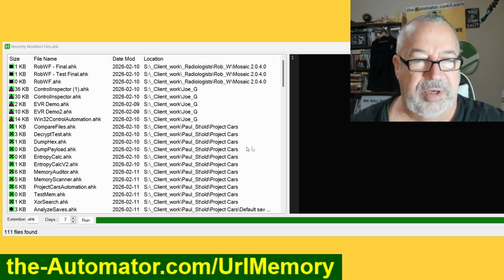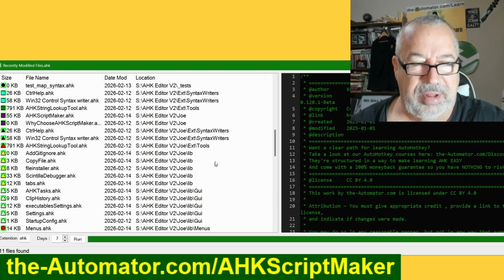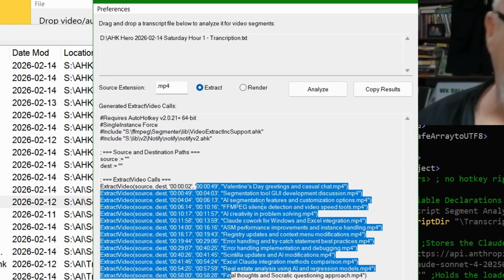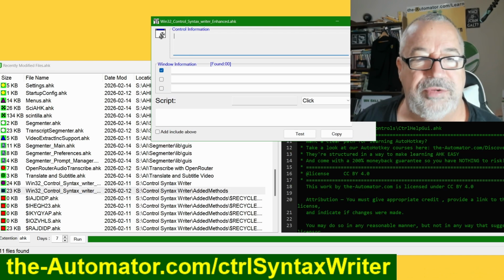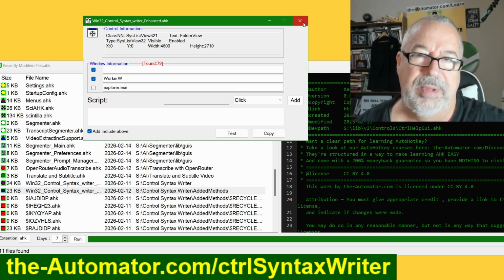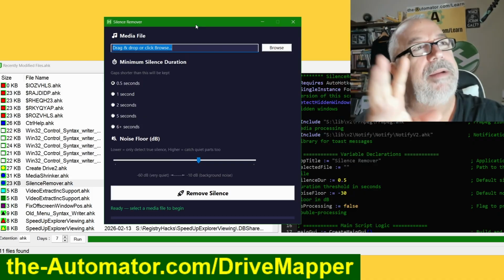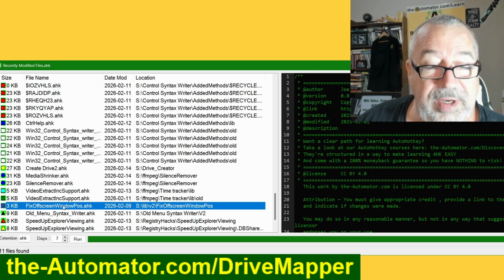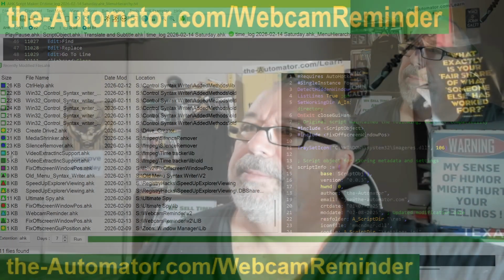What we Automated with AutoHotkey #122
*Summary*
Joe Glass from the Automator presents another episode of "What We Automate with AutoHotkey," showcasing recent tool developments and client work. This session covers various automation projects including GUI improvements, client success stories, and new tool development focused on video processing and AI integration.

*Key Points*
**[00:00:00] - Tool Updates and Client Success Stories**
 • Demonstrated webcam reminder tool with new off-screen position detection that automatically repositions GUIs when saved locations are no longer visible
 • Shared major client success with Rob, a radiologist whose company's new AI workflow was costing $1,000/day in lost productivity - restored his efficiency in just 2 hours
 • Discussed ongoing work for racing game automation client and architect Richard's CAD program time-tracking automation
 • Announced AHK Script Maker editor updates, including pro version launch ($5.99 basic, $12.99 pro with 17-18 built-in tools)

**[00:08:00] - Video Segmentation Tool Development**
 • Introduced new segmentation tool that uses AI to automatically identify and extract video segments based on transcriptions
 • Tool workflow: drag video file → transcribe → AI analysis → extract clips with timestamps and topic names
 • Explored API integration challenges between Assembly AI (for accurate word-level timestamps) and OpenRouter (for AI model access)
 • Enhanced Win32 control syntax writer with AI-generated additional methods for different control types

**[00:16:00] - Advanced Automation Tools and Media Processing**
 • Showcased drive creator tool with new icon and label customization features for creating visual shortcuts to frequently used directories
 • Introduced media shrinker tool that removes silence from audio/video files using FFMPEG, with optional playback speed adjustment
 • Demonstrated menu syntax writer improvements, including export functionality for cataloging all available menu options
 • Highlighted programmatic automation advantages using post messages instead of keystrokes or mouse movements

*Brief Summary*
The session demonstrates significant progress in automation tool development, particularly in AI integration and video processing capabilities. Joe emphasizes the value of programmatic approaches over traditional input simulation and encourages viewers to join the HERO club for continued learning and collaboration in automation programming.